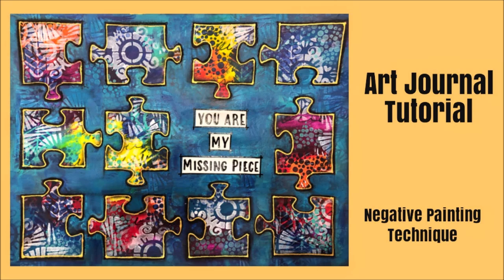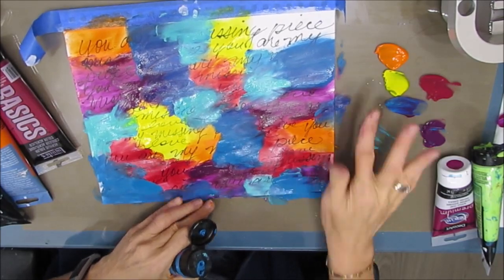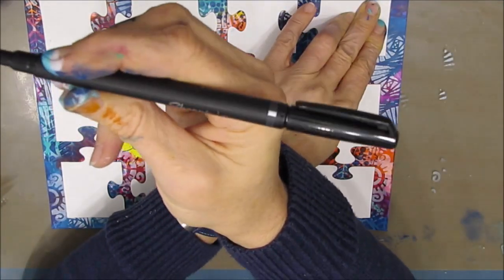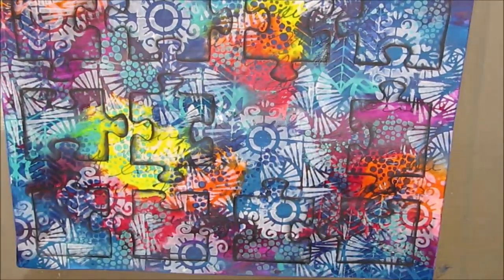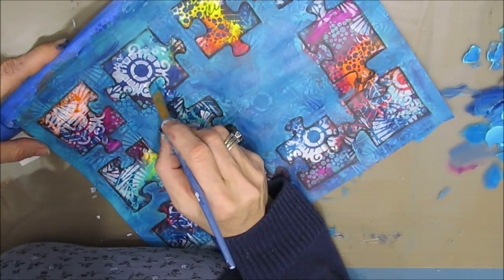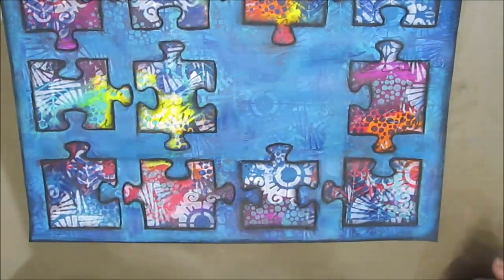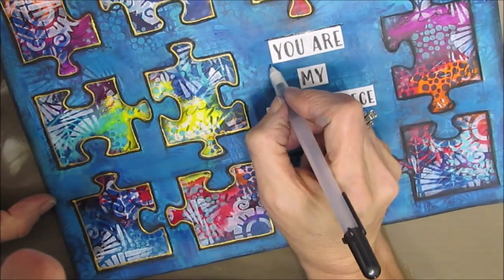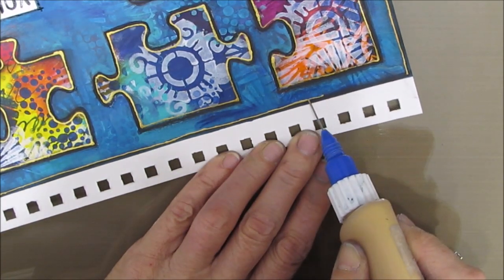Mixed Media Art Journal Tutorial-Negative Painting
Use the negative painting technique to bring out  focal points from a colorful patterned background .
CREATIVEKADY'S SENTIMENT PACKS FOR SALE - DIGITAL DOWNLOAD
TCW882 Fantasy Tile12”
TCW450 Art Deco Leaves
TCW902 Fantangle
TCW359 Microbial